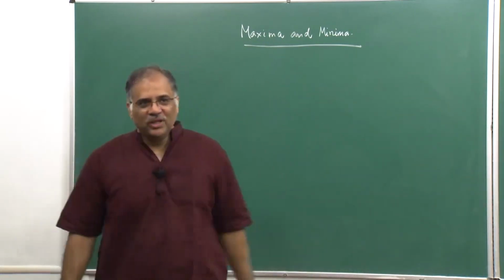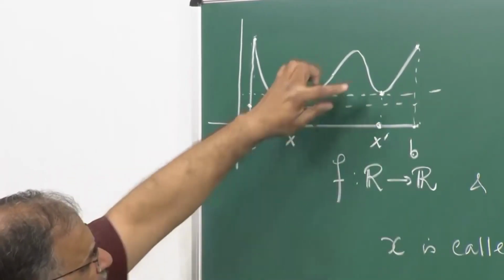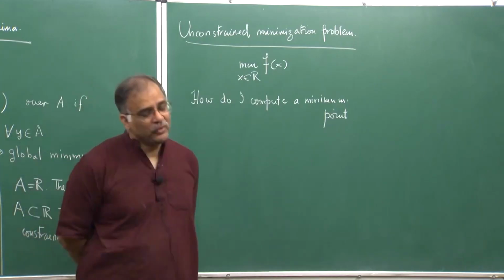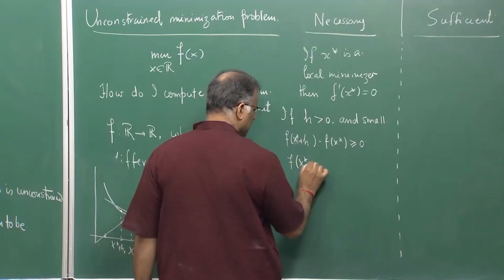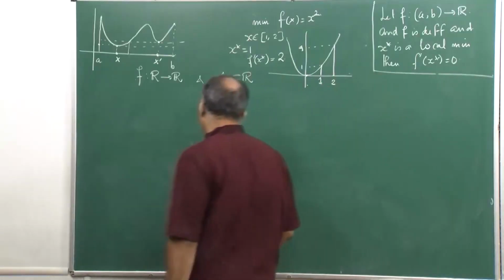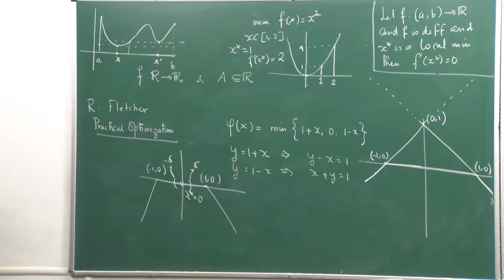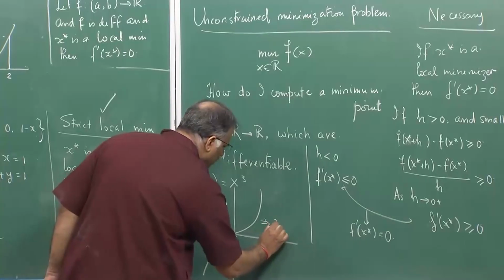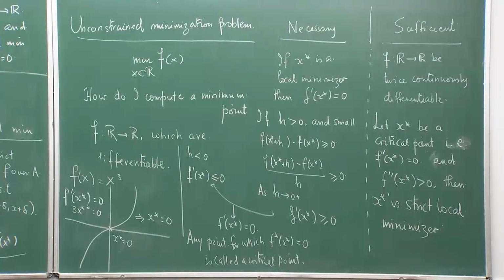Maxima and Minima